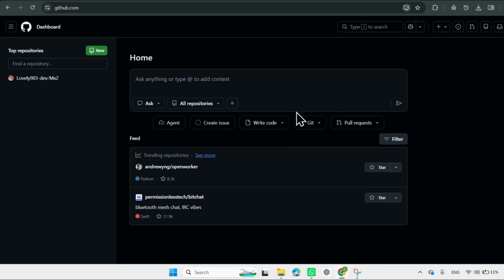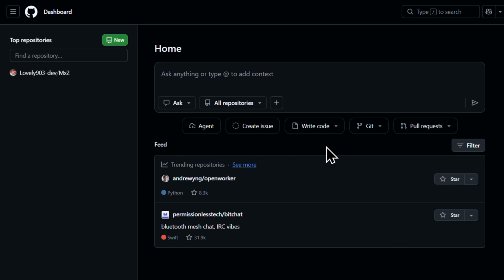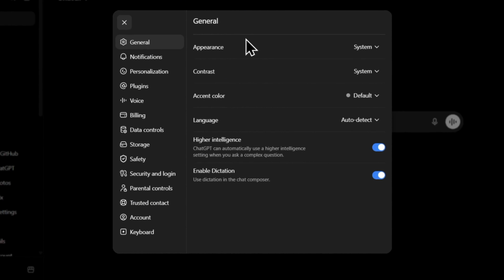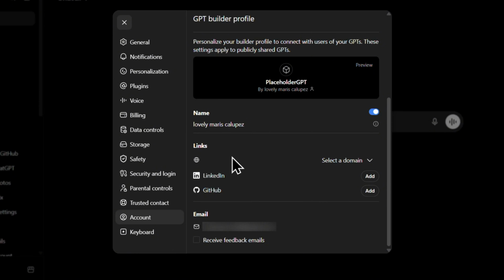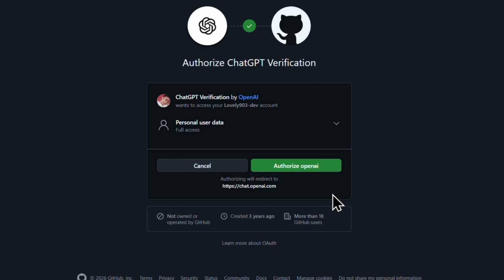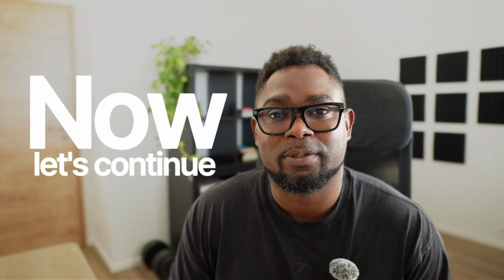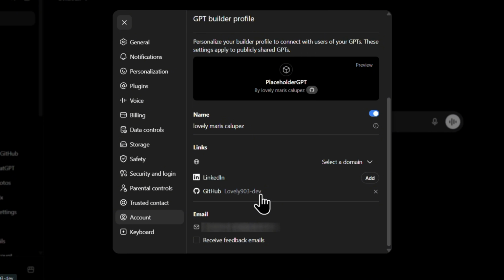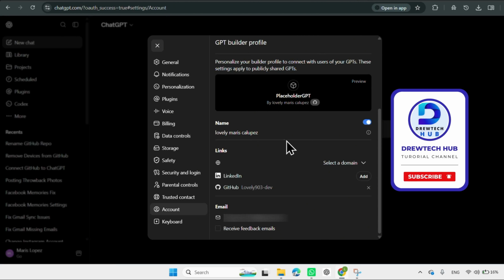How to Connect GitHub to ChatGPT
How to connect GitHub to ChatGPT step by step. Learn how to connect your GitHub account or repositories with ChatGPT and set up the integration.

In this beginner-friendly tutorial, you'll learn the step-by-step process for connecting GitHub to ChatGPT and accessing your GitHub content through the connection.

What you'll learn:
How to link your GitHub account with ChatGPT
How to connect GitHub repositories to ChatGPT
Where to find ChatGPT connection settings
How to authorize GitHub access
How to use GitHub with ChatGPT

Follow this step-by-step guide to connect GitHub and ChatGPT quickly and correctly.